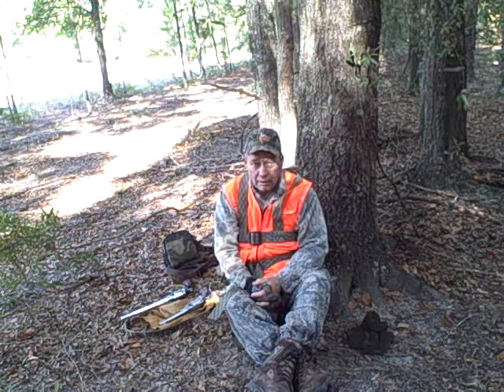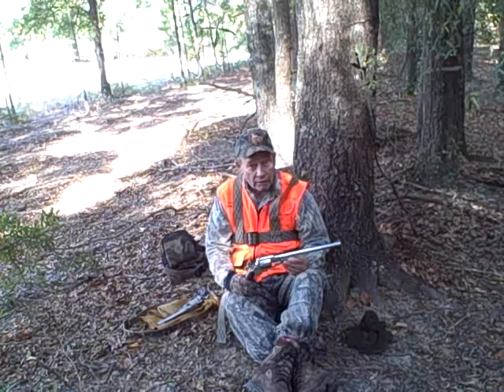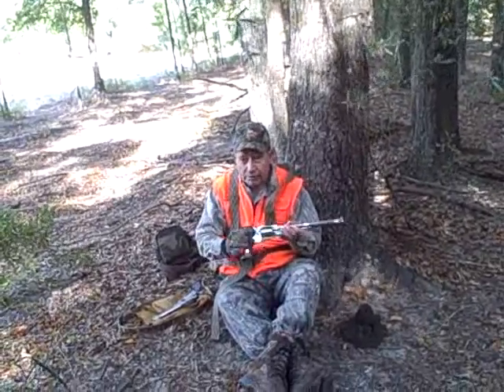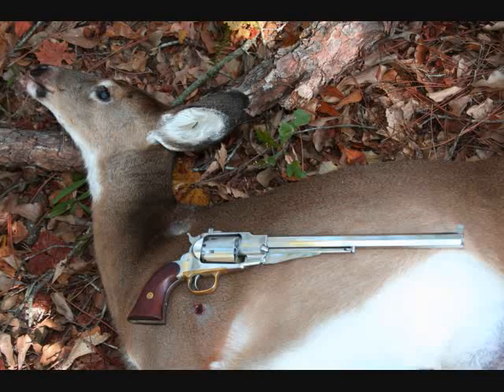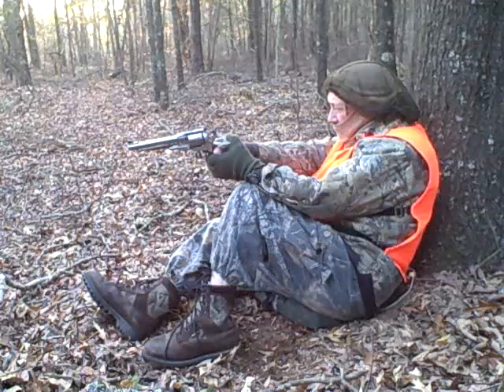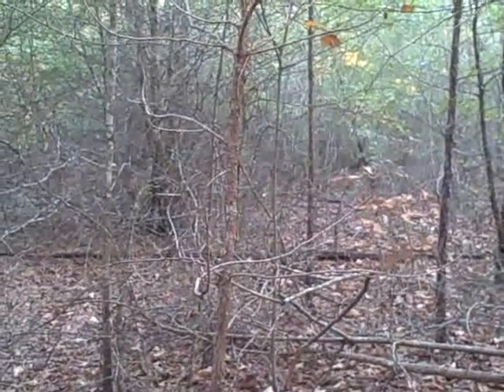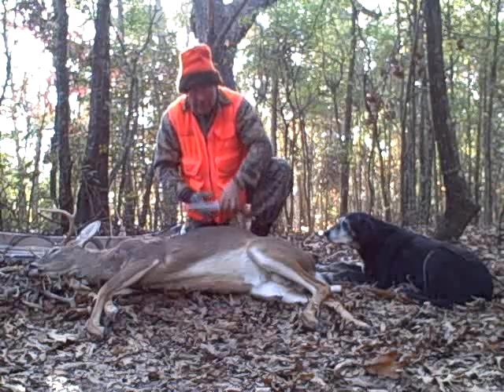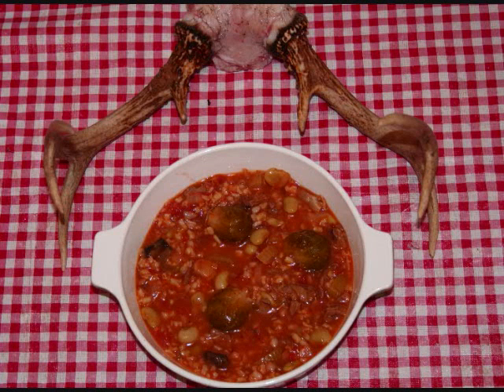Modern Percussion Revolvers. Part 7B. Big Game Hunting Blog Version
Two deer are taken with two modern percussion revolvers using different loads.  Charges from these cap and ball pistols completely penetrated these small deer and gave quick kills.